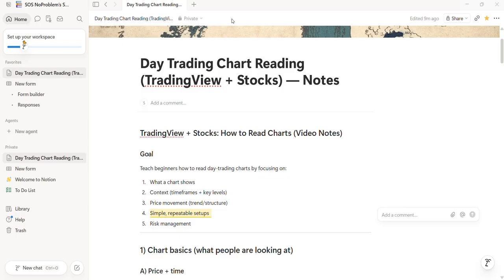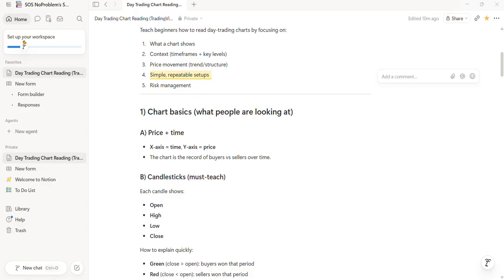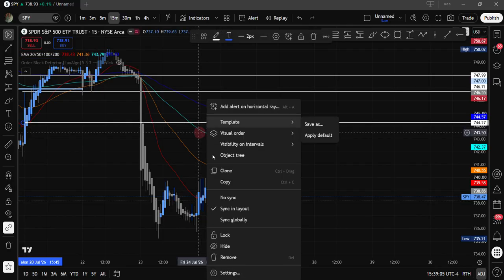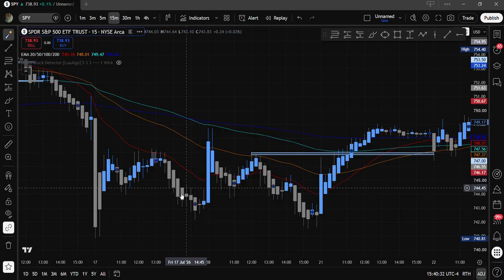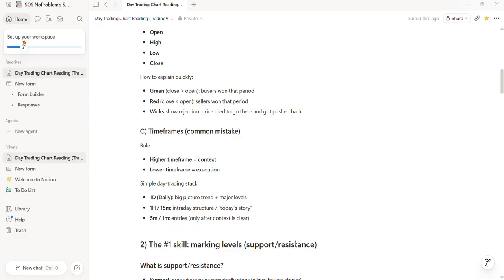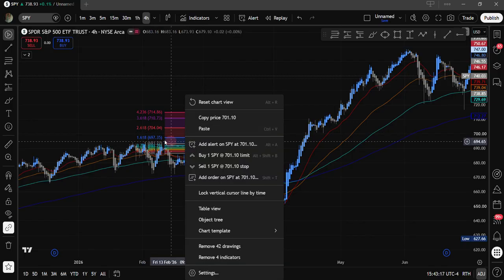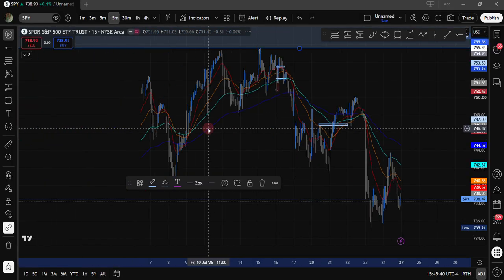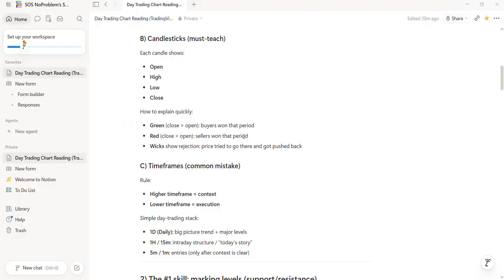How to read market structure.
I'll break down market structure, price action, and the concepts traders use to make smarter decisions.

Whether you're a beginner or already trading, this video will help you build the foundation to read the market with confidence.